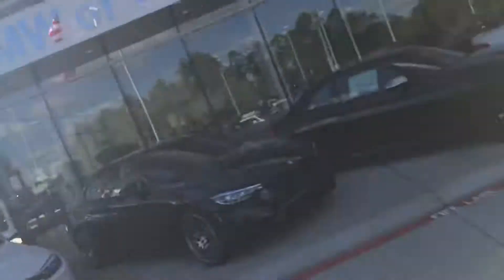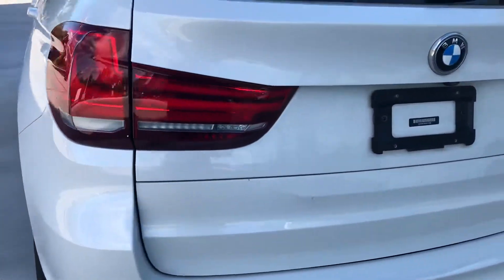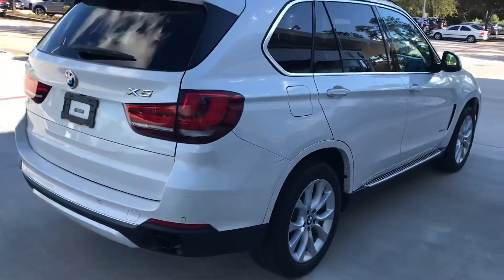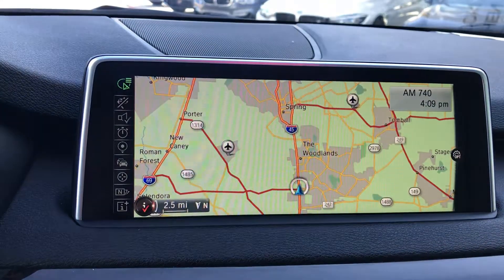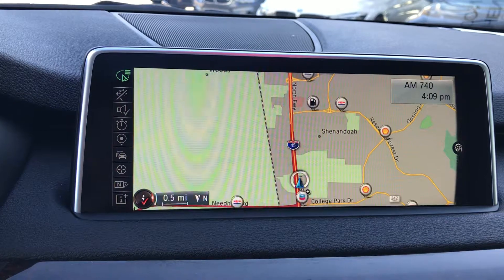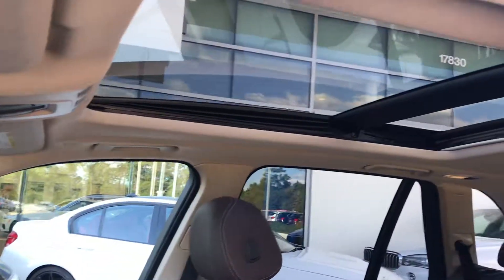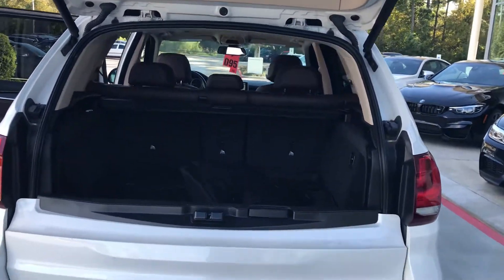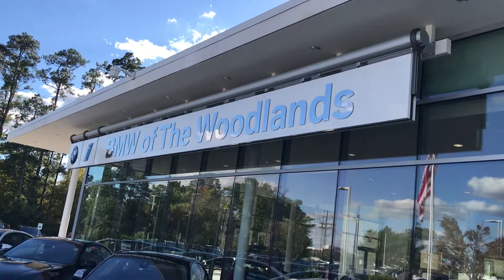2015 BMW X5 XDrive 35 Diesel